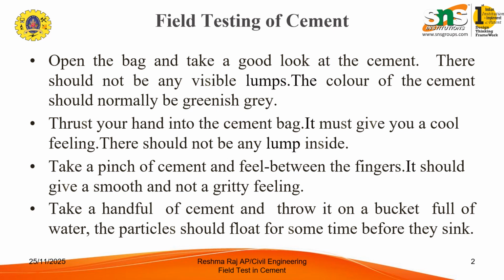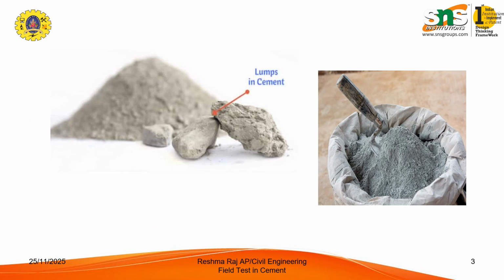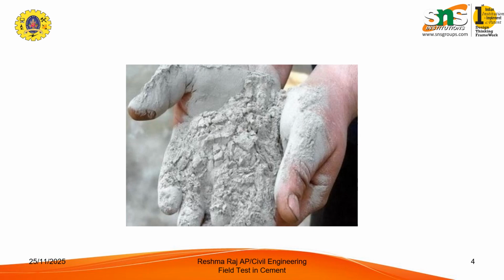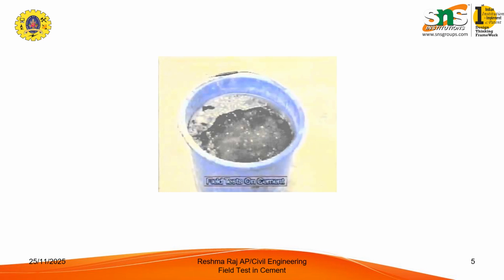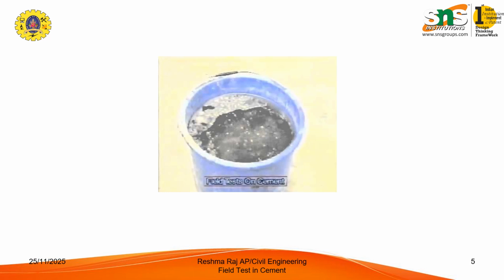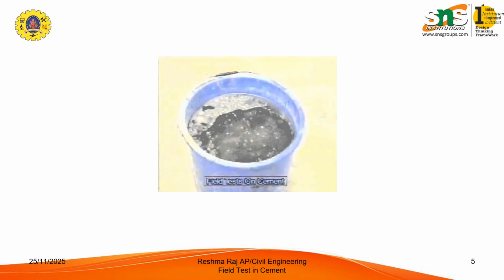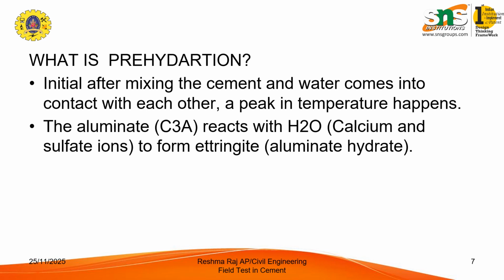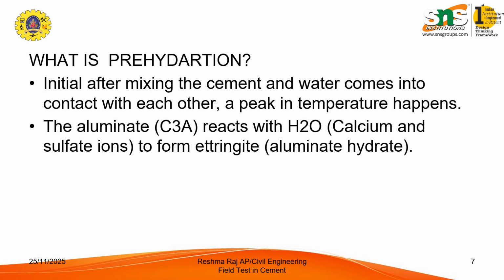FIELD TEST OF CEMENT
EXPLAIN ABOUT THE SIMPLE STEPS ADOPTED IN FIELD FOR SELECTING GOOD AND FRESH CEMENT